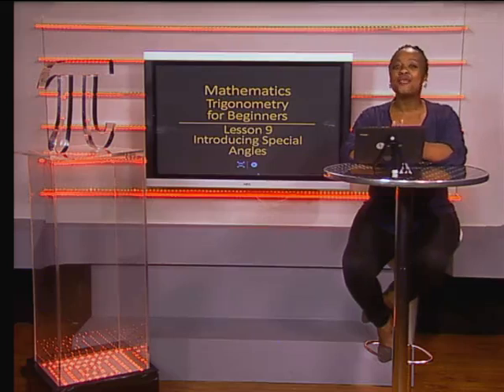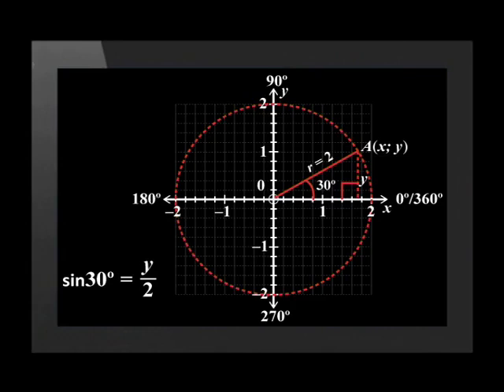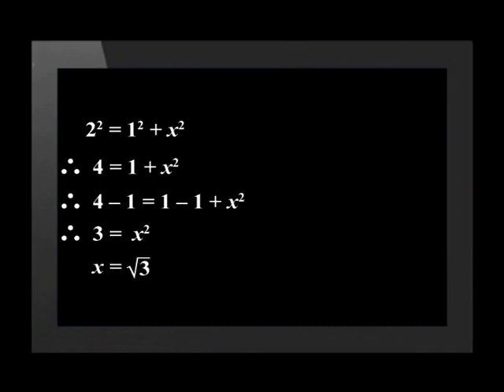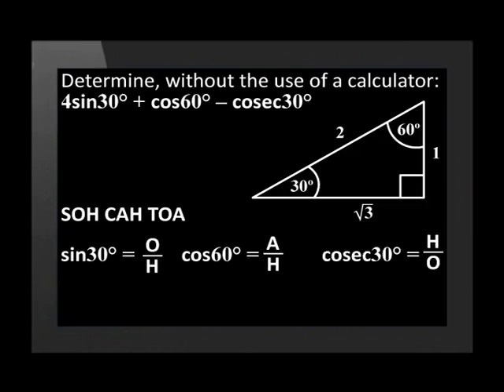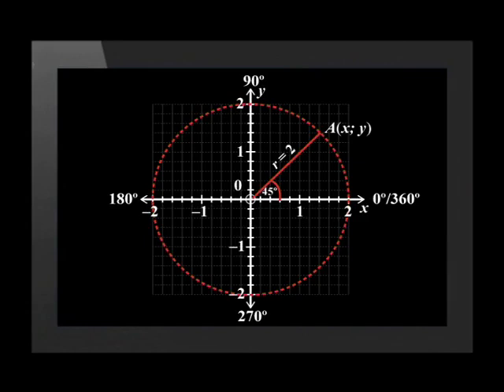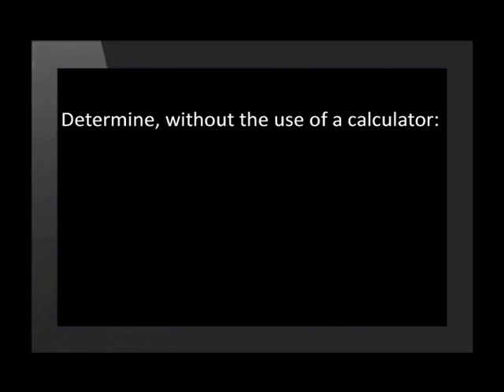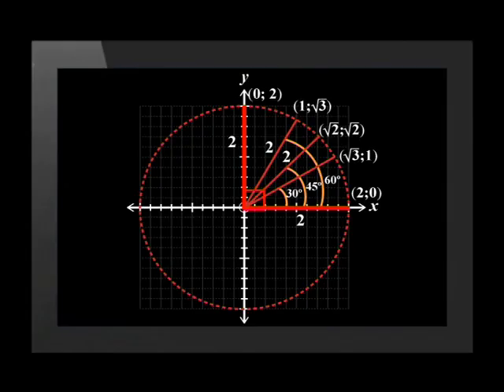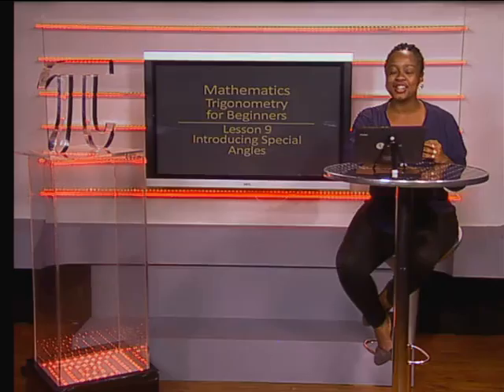Introducing Special Angles